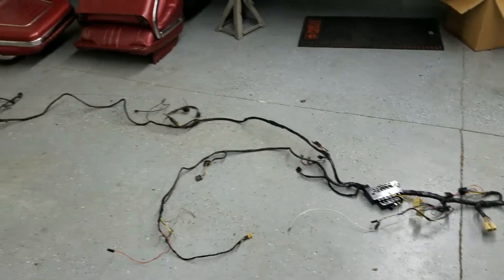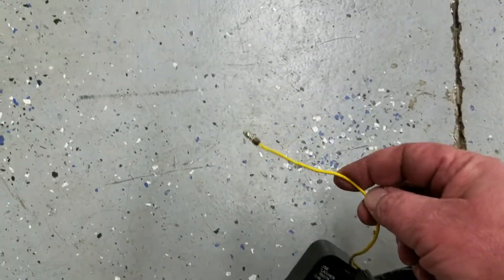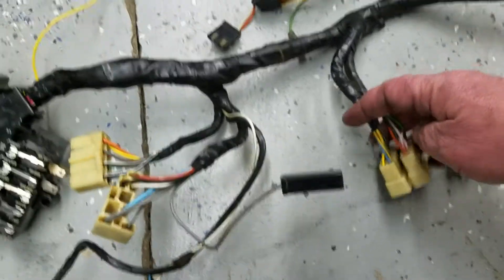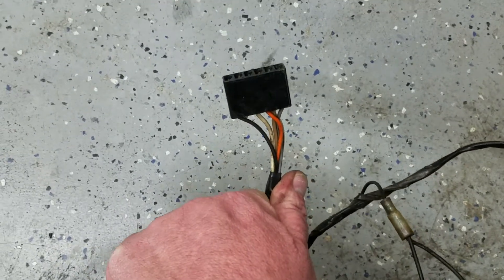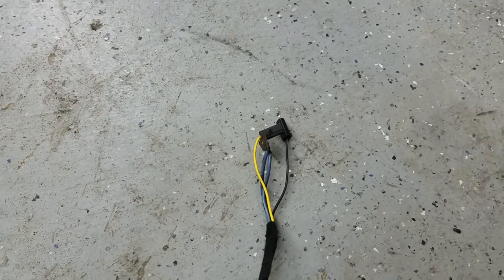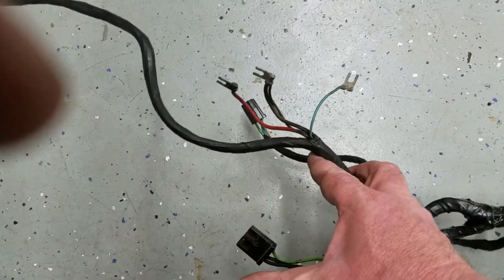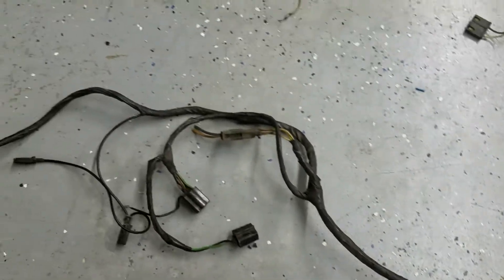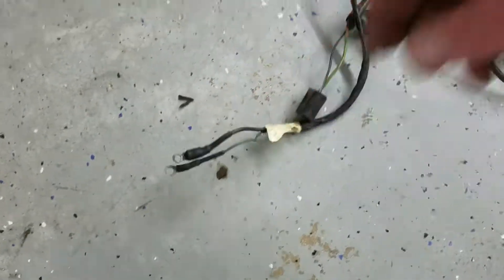1961 Starfire main wiring harness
Quick description